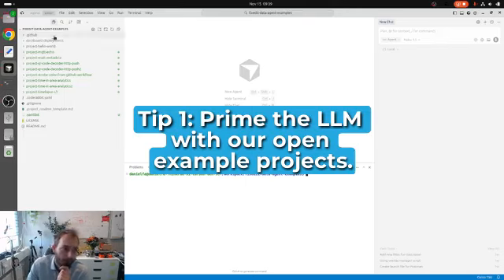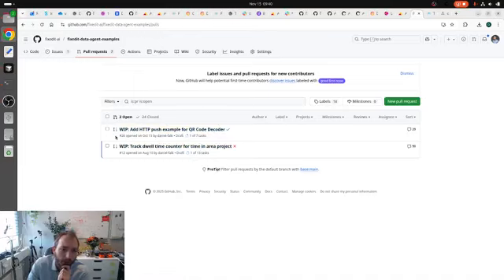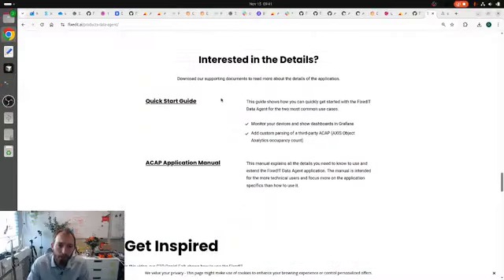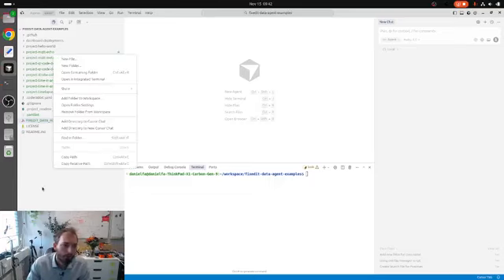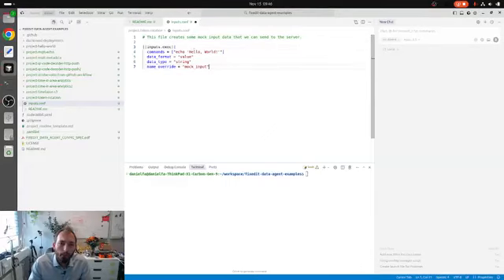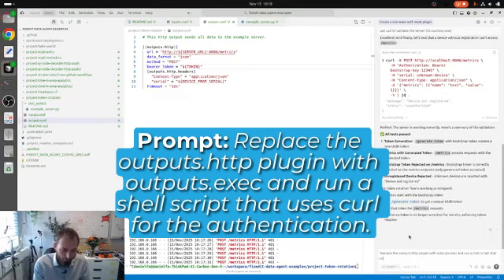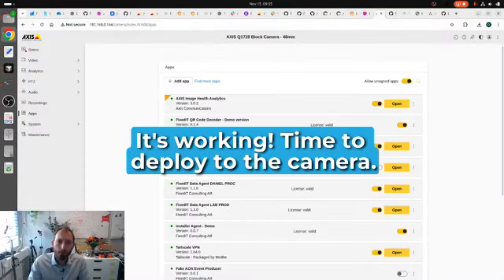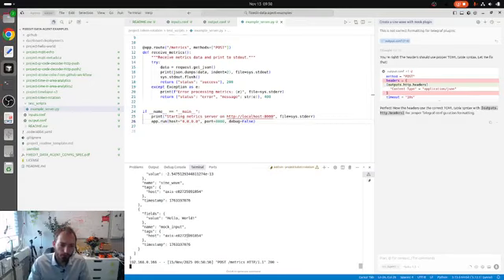LLM-friendly development of edge apps for Axis cameras using Cursor AI and the FixedIT Data Agent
Build edge workflows for Axis cameras in minutes, not days.

In this video, we show how the FixedIT Data Agent, powered by Telegraf and Starlark, enables fast, boilerplate-free development of workflows that will run directly on the Axis device. With modern tooling and strong alignment with common AI assistants like ChatGPT, Claude, and Cursor, you can generate, test, and deploy robust edge workflows with minimal effort.

AI-assisted development is no longer a prototype tool, it’s production-ready when paired with the right runtime. With built-in safety, plugin-based robustness, and local testing support, you can go from idea to deployed solution on a camera in just a few minutes.

This is what scalable edge development should look like.